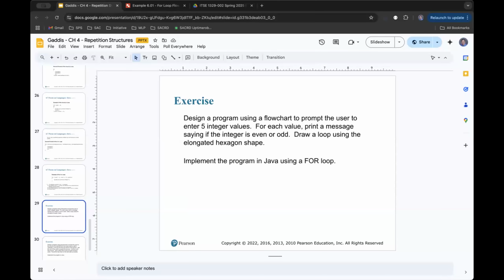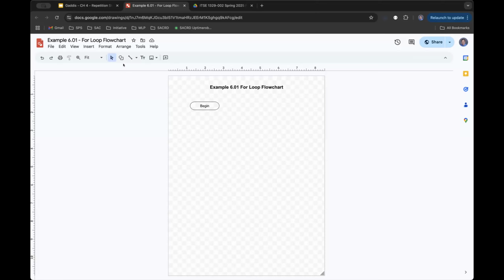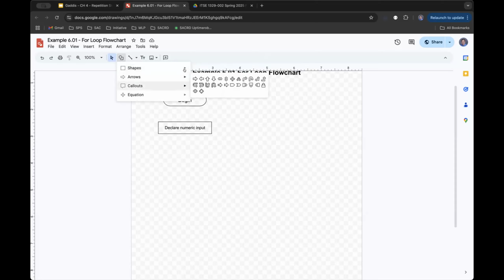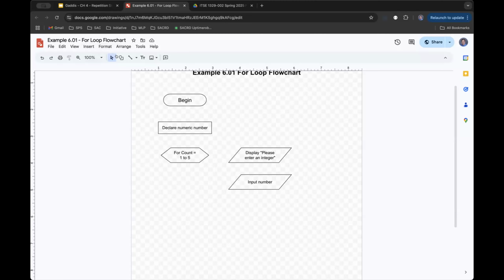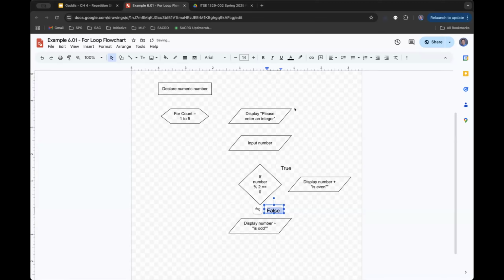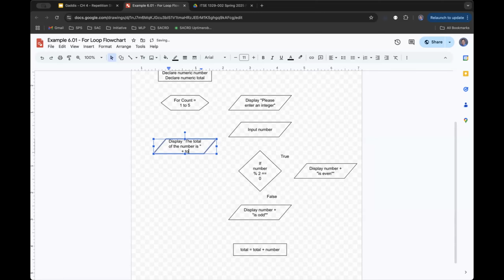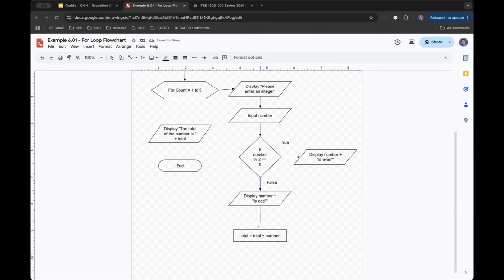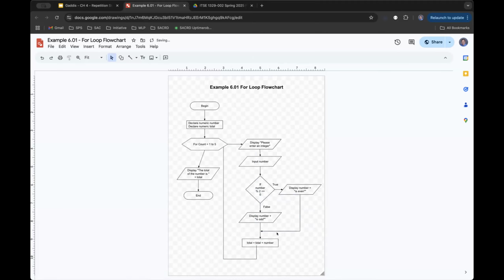6.01 Example - EvenOdd For Loop Flowchart